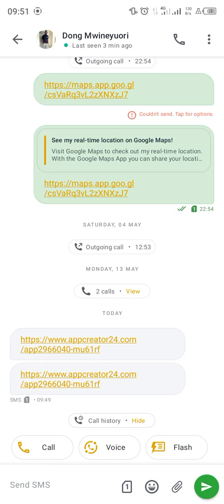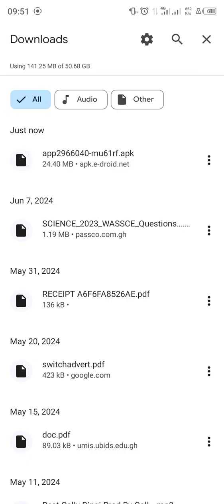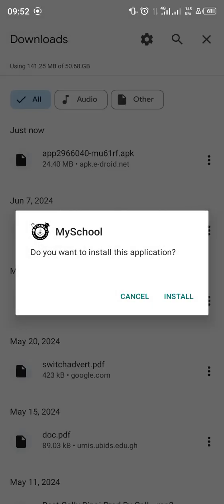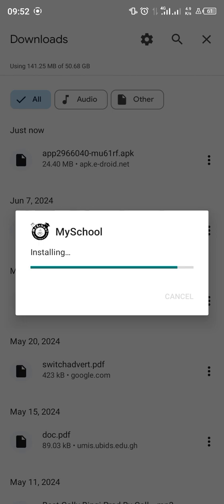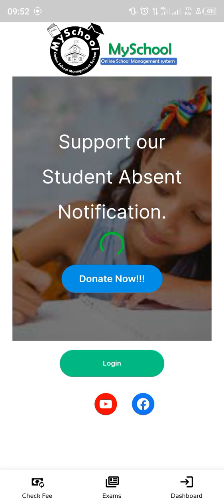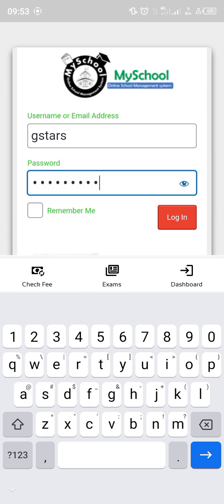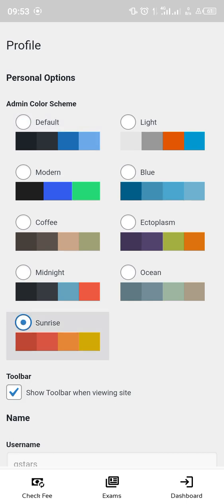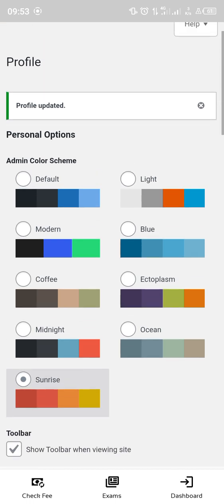Downloading and Installing MySchool Gh mobile app on android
The MySchool Gh mobile app works perfectly and very handy on android devices.
Download and install it from our website. Install and enjoy.